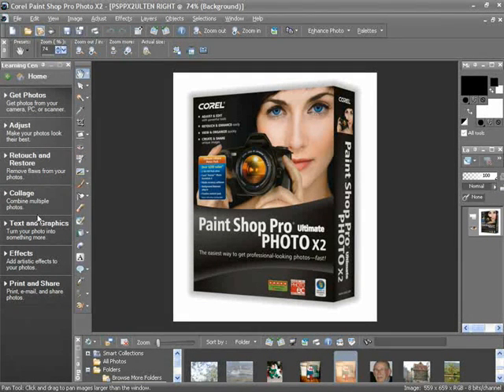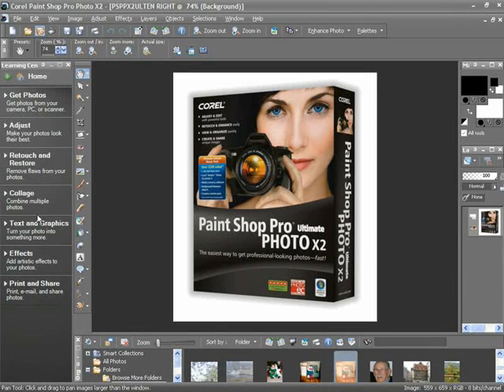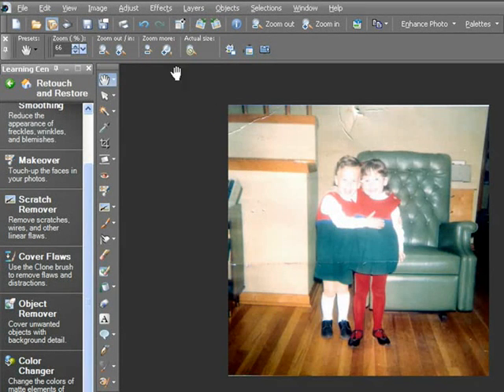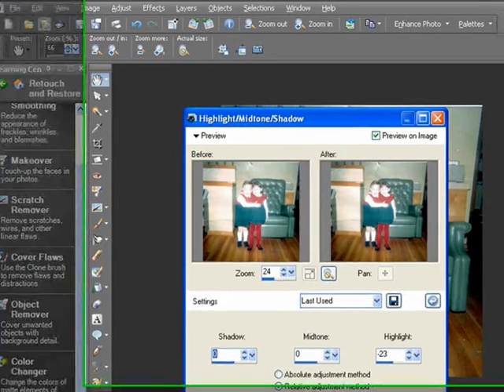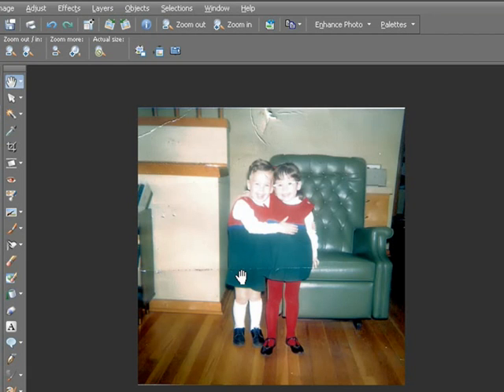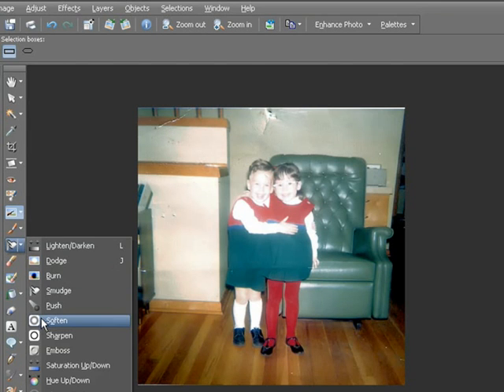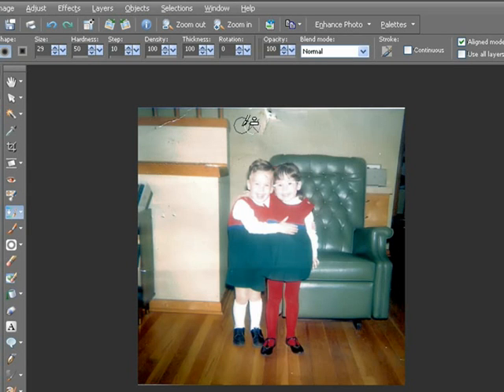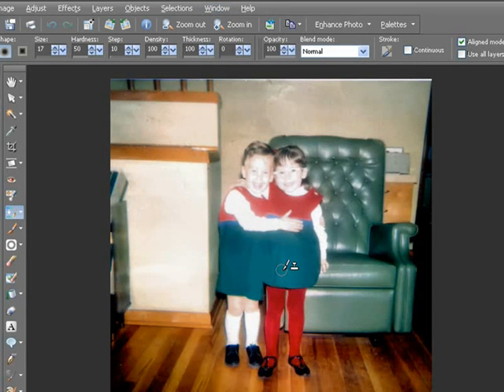Restore Faded Photos - Paint Shop Pro Photo X2 Ultimate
Photographs will eventually fade over the years but thankfully Corel Paint Shop Pro Photo X2 can help you restore your favourite images to their original glory. Watch our short video tutorial to find out how easy it really is!